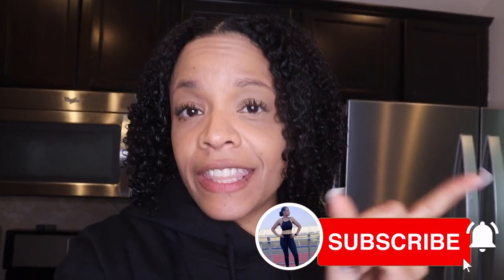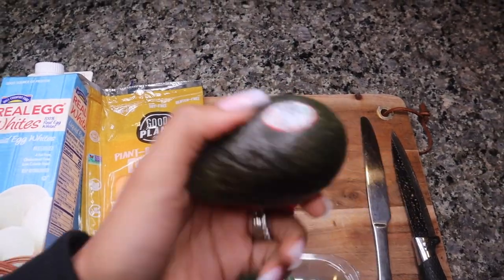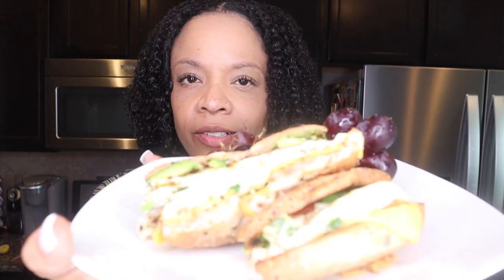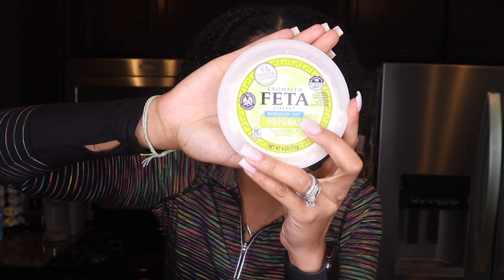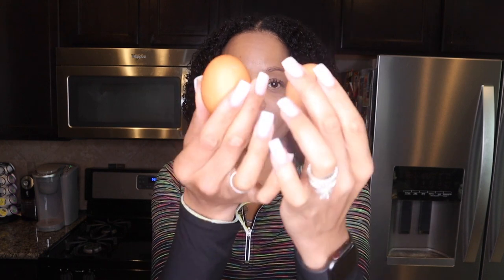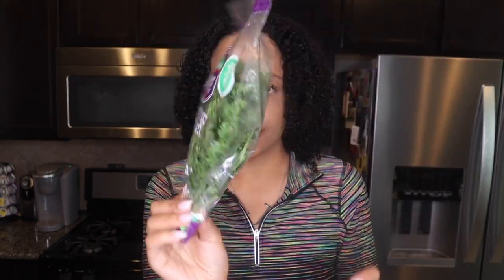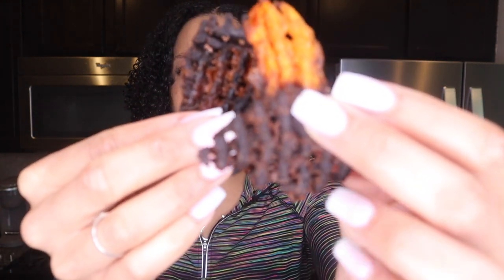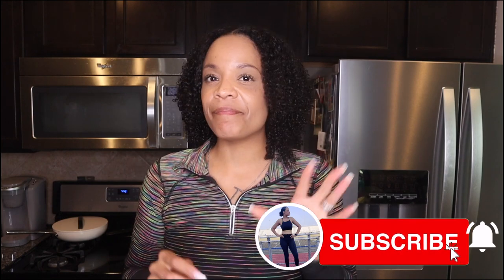This food is simple, healthy, and quick - and it's perfect for your fitness journey | WHAT I EAT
Hey Yawllll

I'm NEW TO YOUTUBE!!! I todays video, the food I’m sharing is simple, healthy and quick! Which works well for me since I’m usually in the go! Combination of these foods helped me on my fitness journey!

XO,

JM